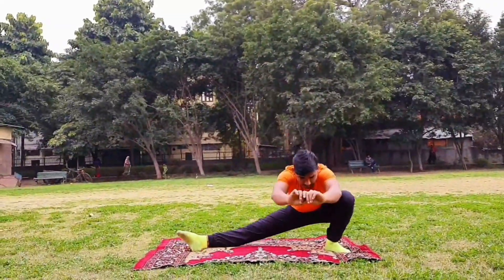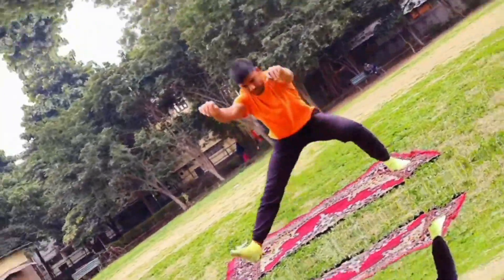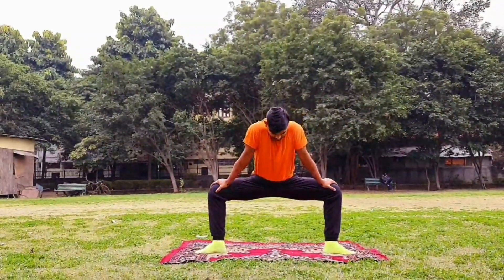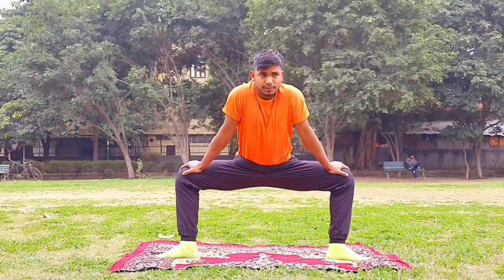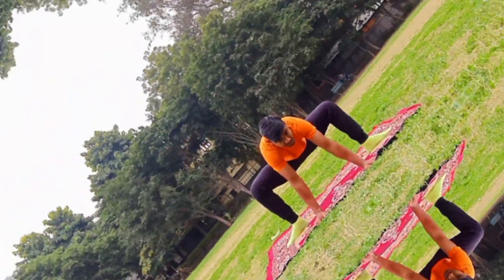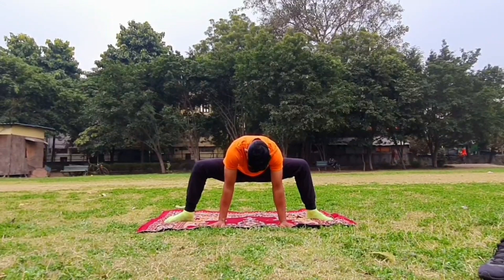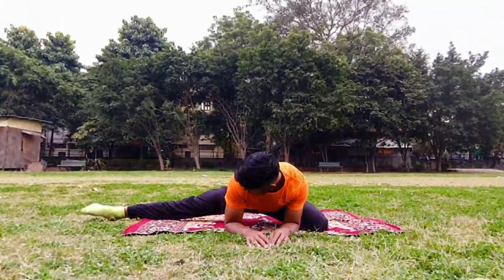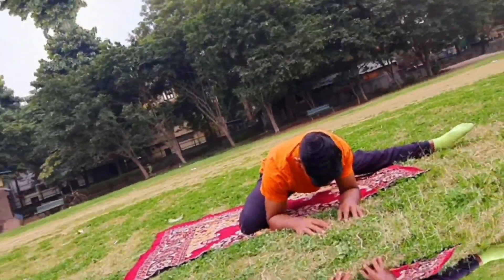Splits ! How To Do The Split In Hindi! Middle Split Training For Beginners! Middle Split!